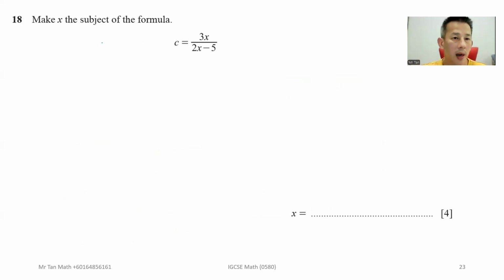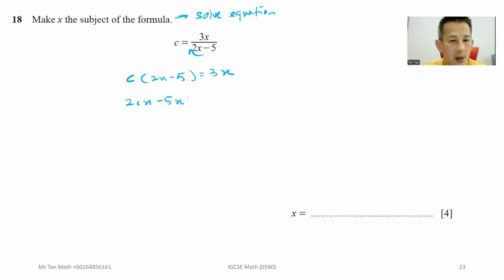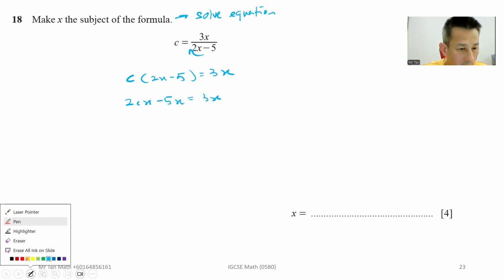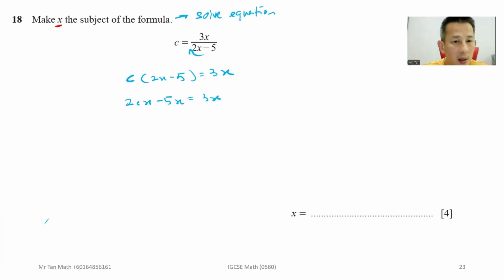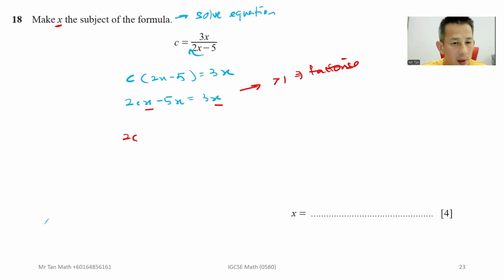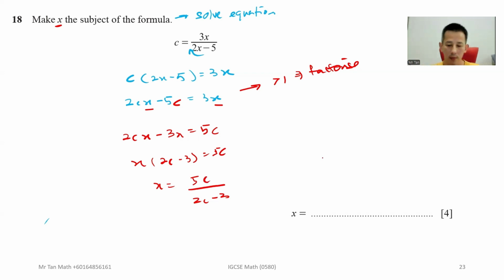Make x the subject of the formula...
c x
x
2 5
3 =

#0580/22/m/j/23/q18,
#0580/22/m/j/23 ,